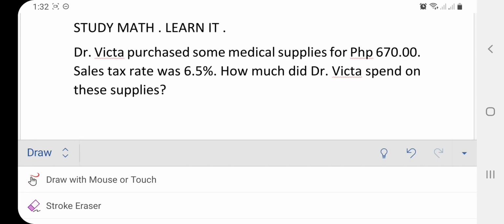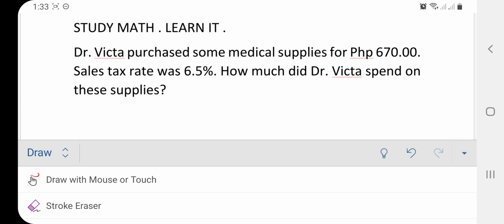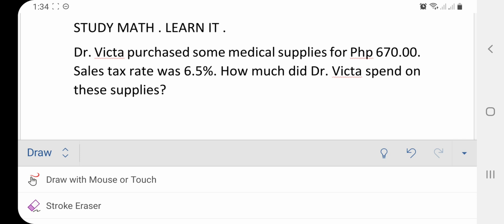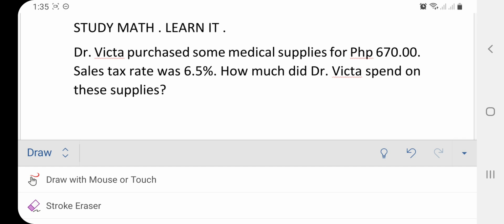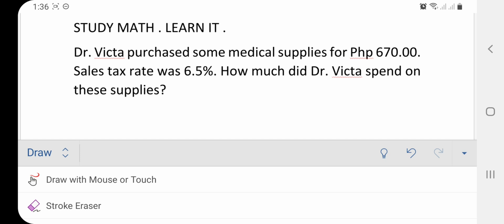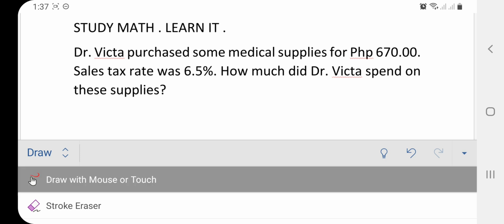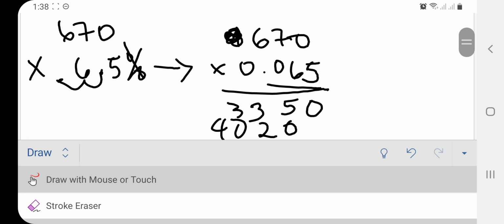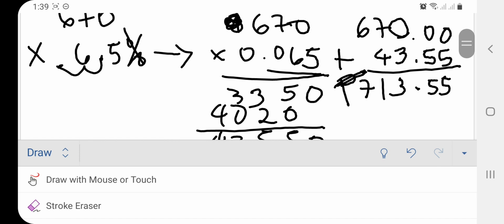Solving Math Word Problem about Sales Tax Rate with some tips on how to understand the problem. 😁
At school, we are taught the process of solving word problems, such as understanding the problem, what is asked?; what are the givens, etc. but how can we really understand the problem?